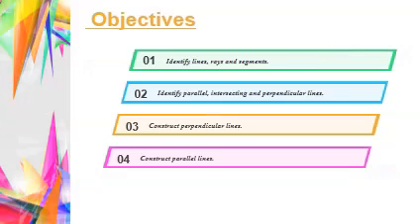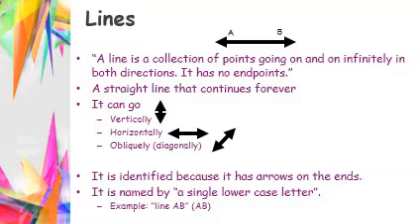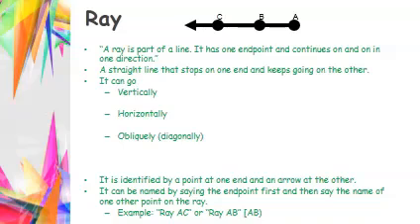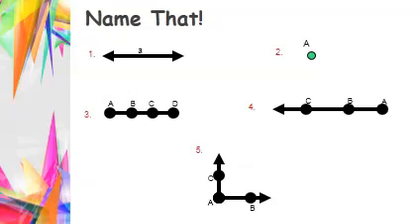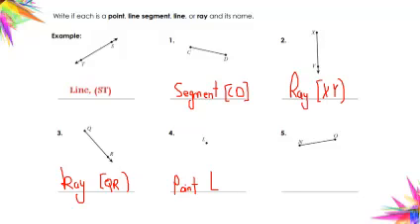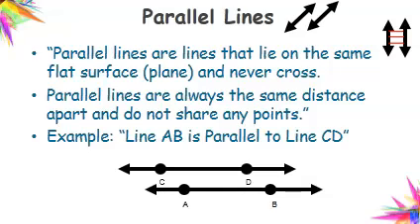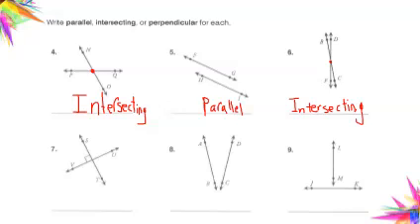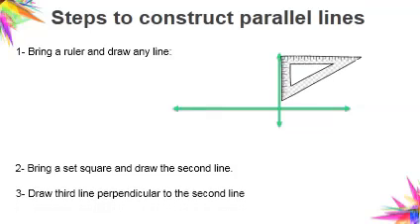S2 Math OLecture4 recorded